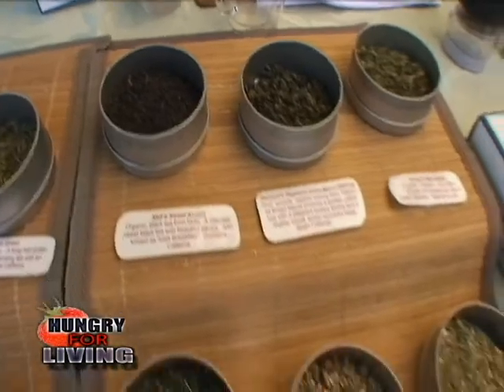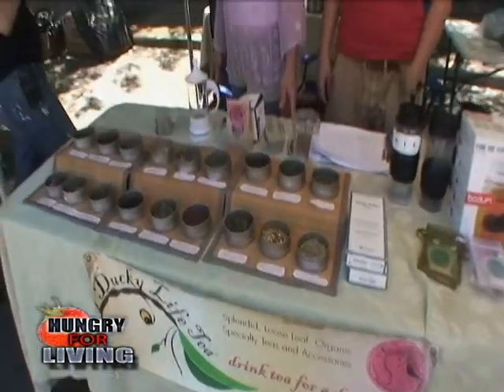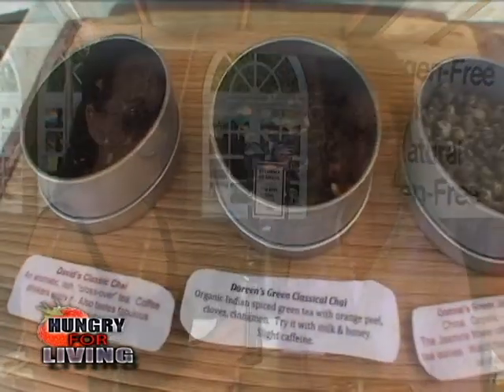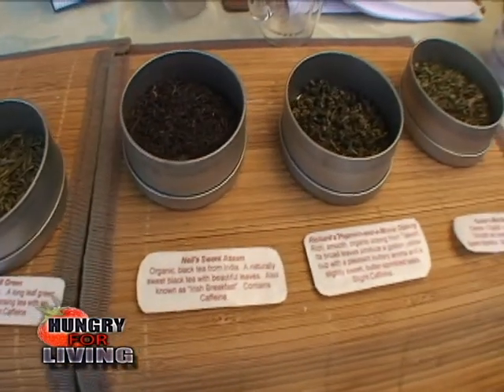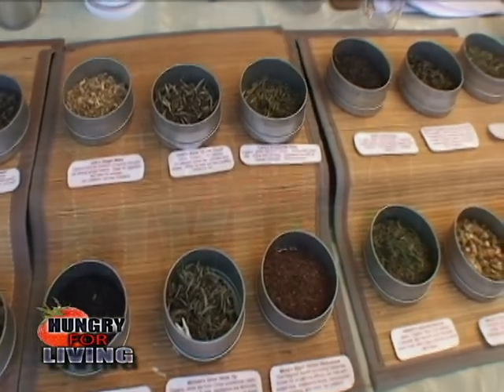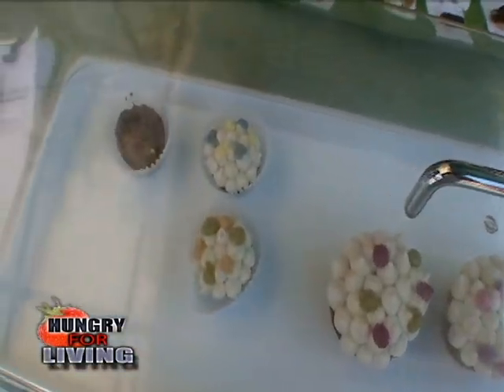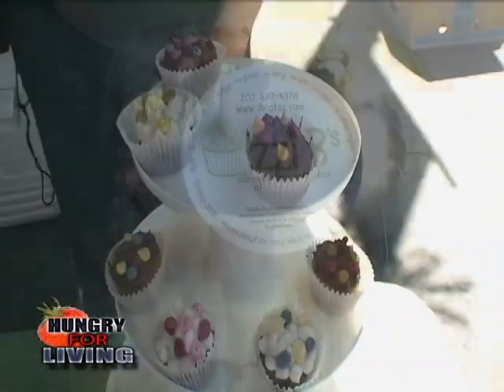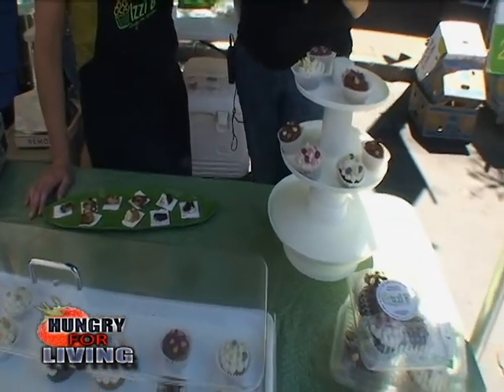Hungry For Living TV: Stamford French Market Preview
Michele takes us on a journey as she spotlights DuckyLife Tea and Izzi B Cupcakes (ibcakes.com) from the Stamford Connecticut French Market. Michele also interviews two Stamford locals, Craig and Julia, about visiting the market. hungryforliving.blogspot.com